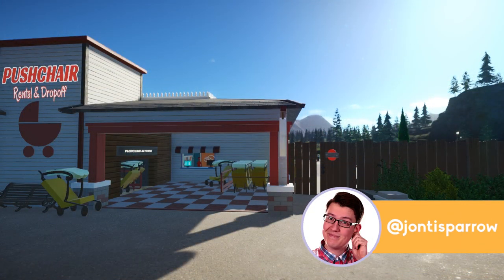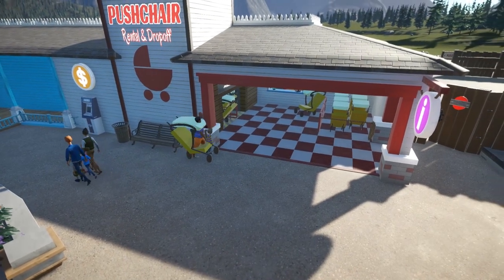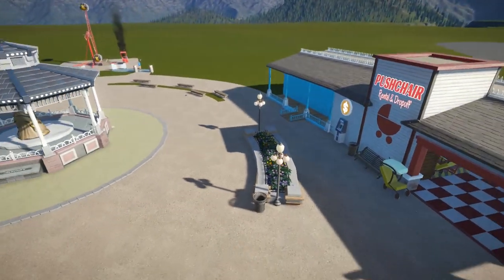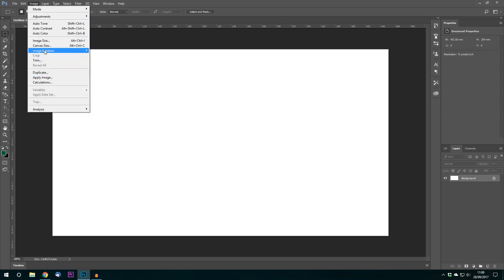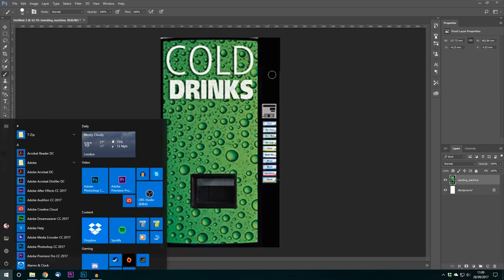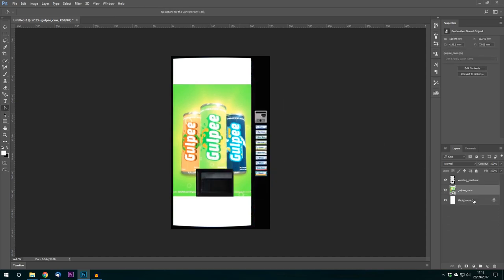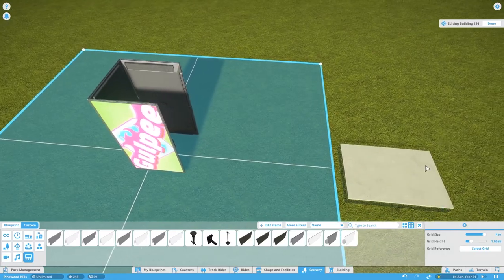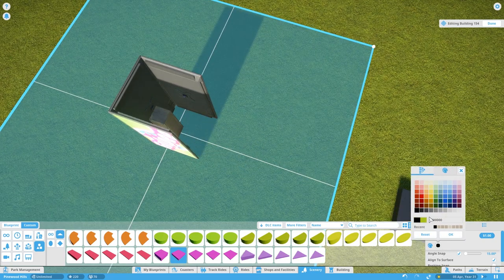🌲 Stroller Rental & Vending Machines | Pinewood Hills | Let's Play Planet Coaster #05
Pinewood Hills is a small picturesque amusement park situated in the beautiful pine forests of England. In this episode, we continue our work on the entrance area, adding ticket booths and turnstyles.